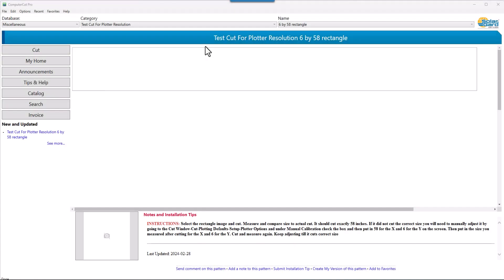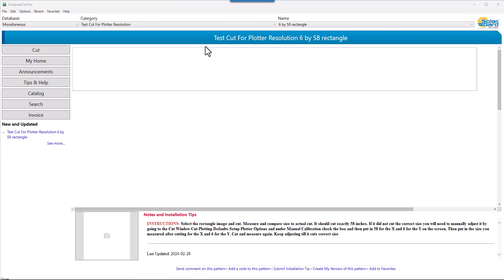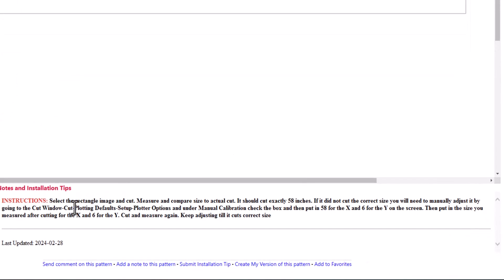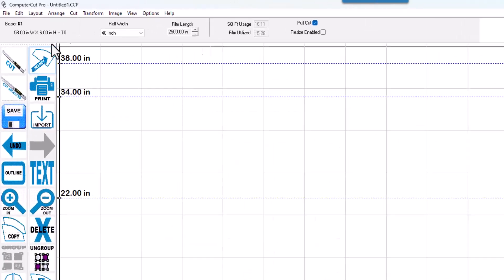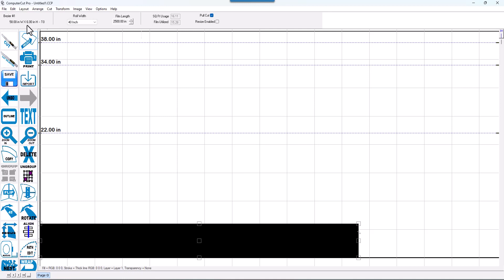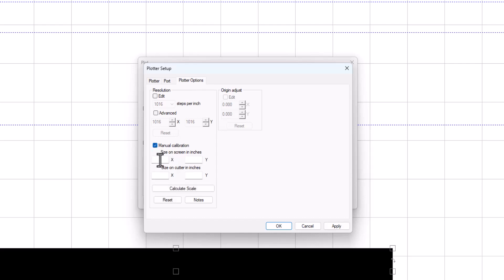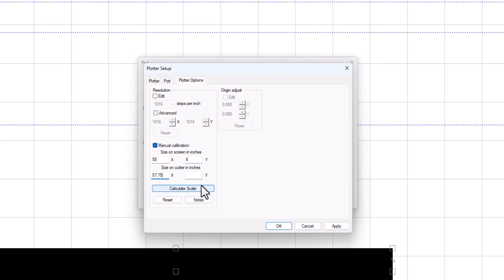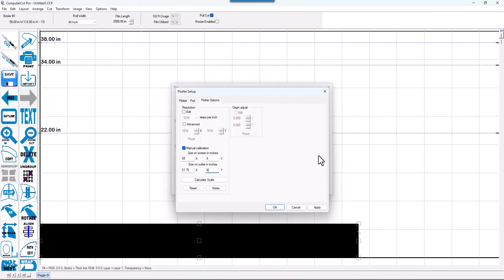CALIBRATING PLOTTER RESOLUTION TO CUT CORRECT SIZE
Describes how to use the ComputerCut Pro program to calibrate the plotter so that it cuts the correct size.